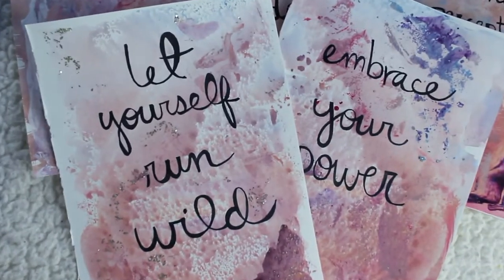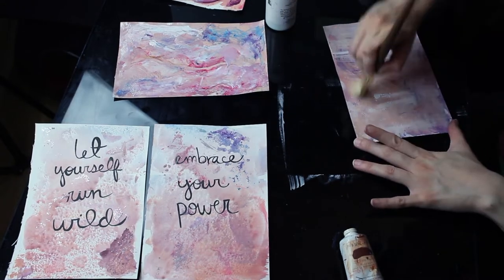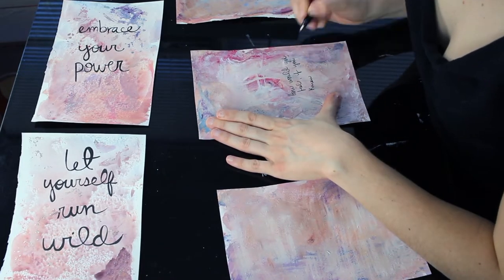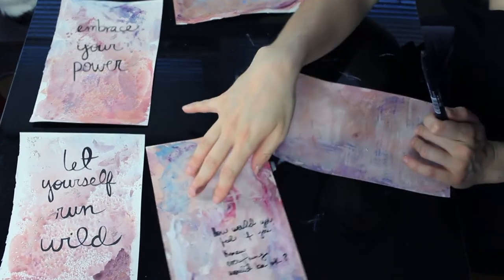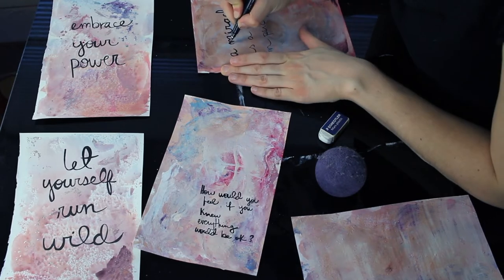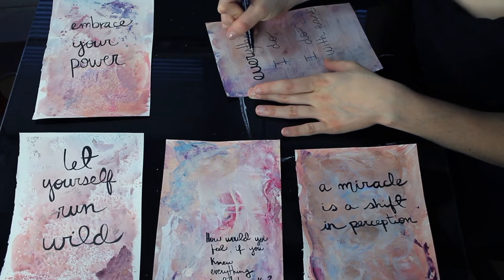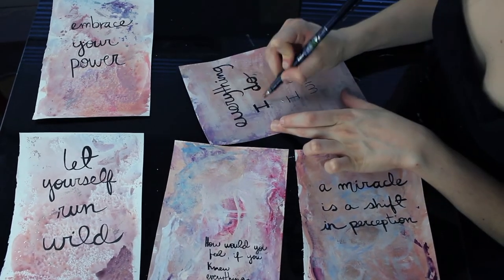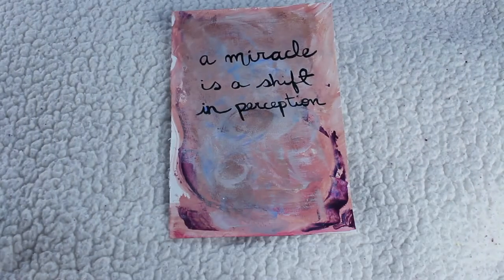Paint with me: Affirmations for positive thinking! 👁️ How to make your own affirmation cards.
Paint with me and make affirmations for positive thinking! 👁️ I'll show you how to make your own affirmation cards.

2020 has been a really difficult year, a tool that's really been helping me with my mental sanity is affirmations. In today's video I want you to paint with me, let's create affirmations for positive thinking!

I've been using affirmations for positive thinking during the times that I feel overwhelmed with negativity, or maybe challenged with a problem. I've noticed my mind really does shift into new feelings, by repeating affirmations.

I decided to create affirmation cards in order to spread them around my apt. This way I have affirmations for positive thinking all around me.

I'm sharing this tool in the hopes that it helps you too. Let me know how you like using affirmations for positive thinking.